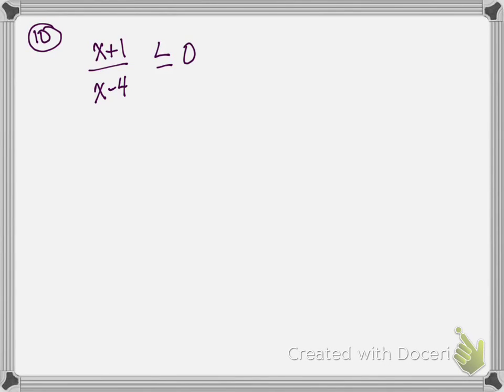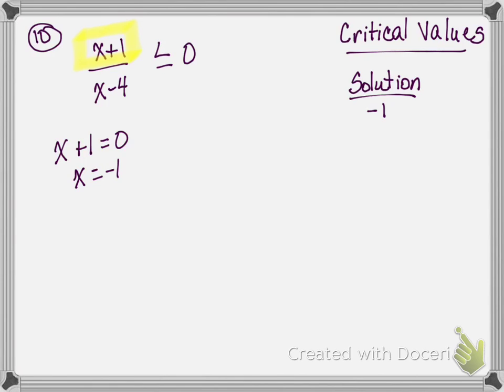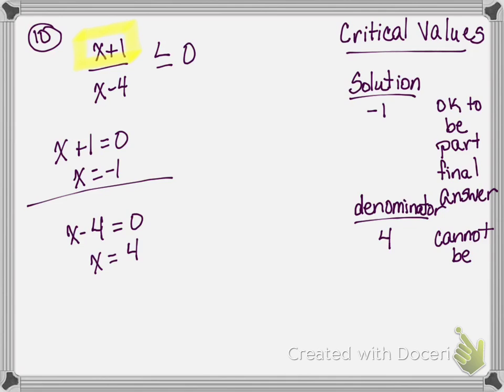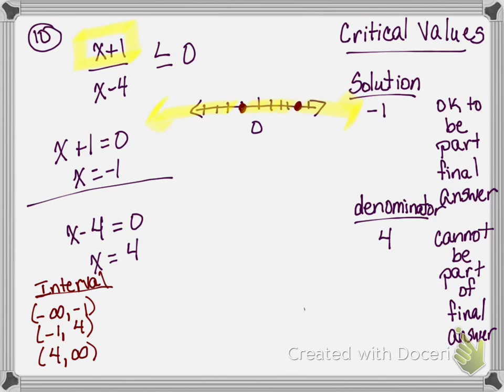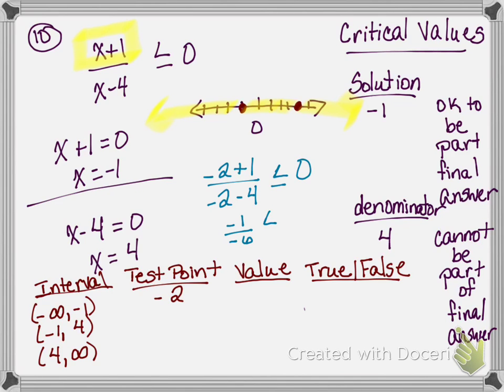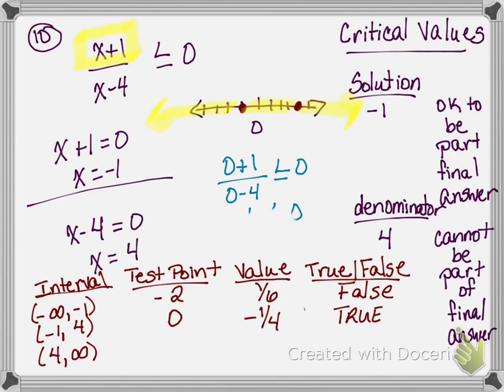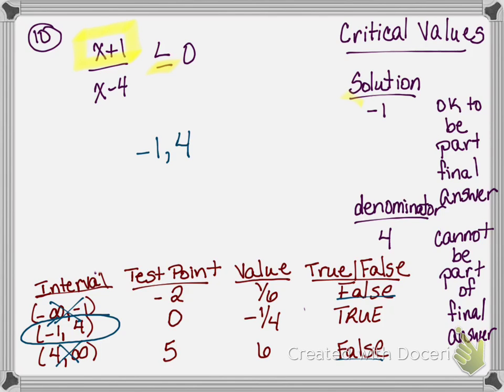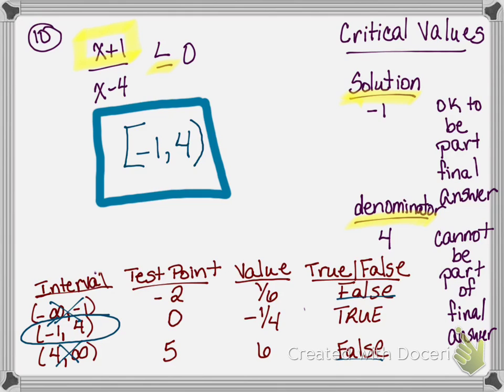#10 ch 3 4 review oct 2016